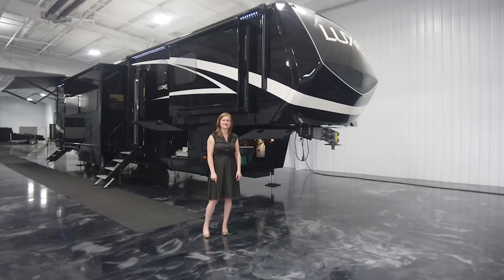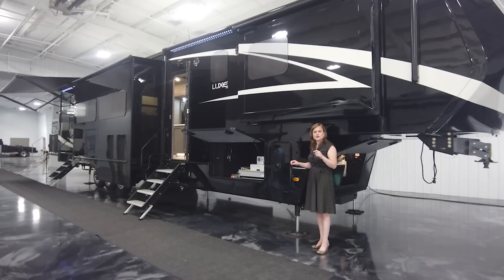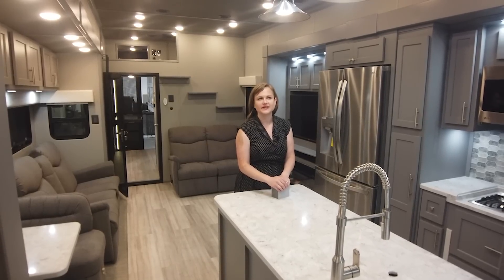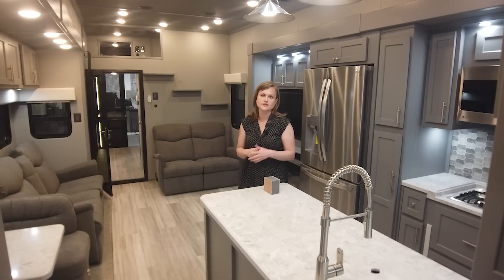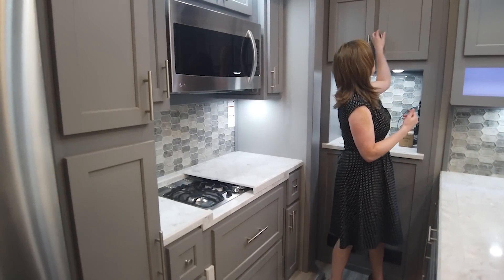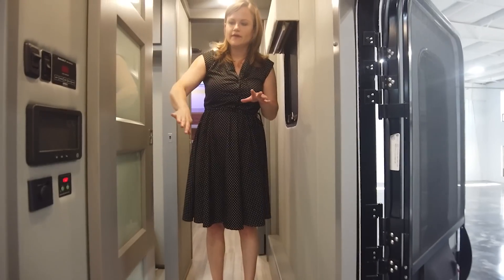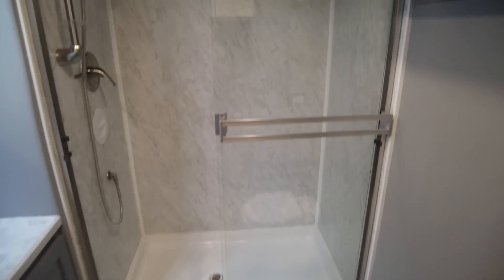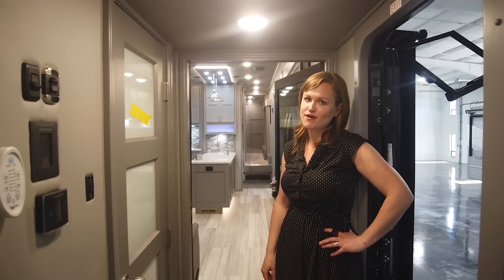NEW 47FB Toy Hauler Floor Plan - Best Built Toy Hauler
You asked for a larger Flex Space Garage in our 45FB. Here it is! Our 47FB is the same floor plan as the 45FB but with a 12' 6"  Flex Space Garage.
Best Built Toy Hauler

2503 Marina Dr
Elkhart, IN 46514